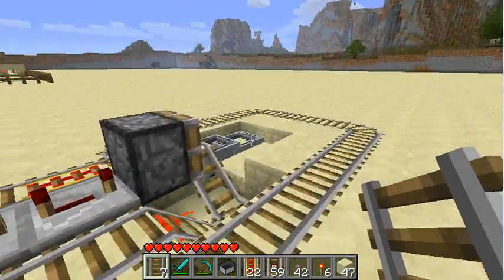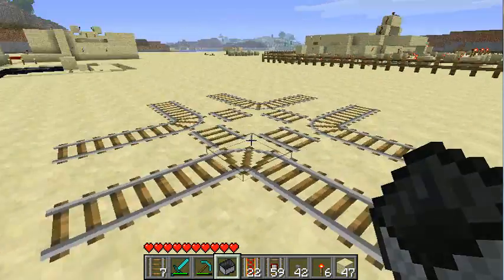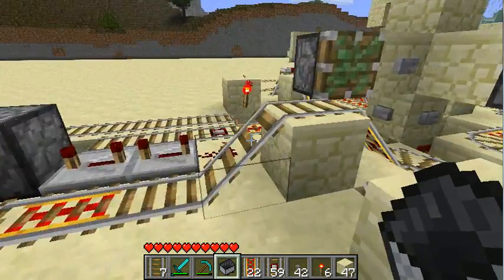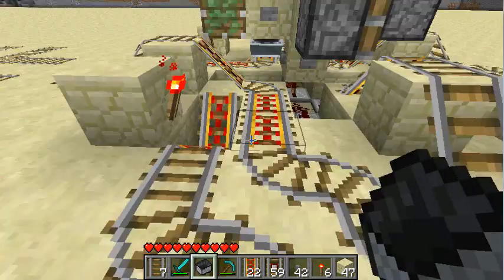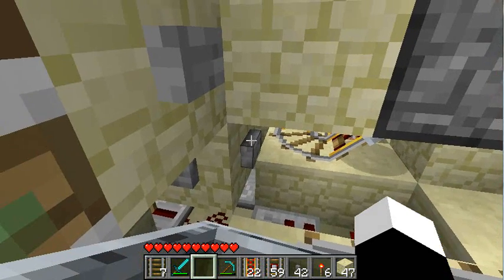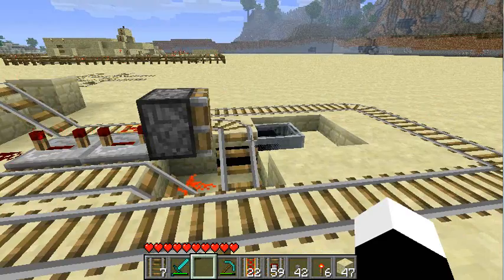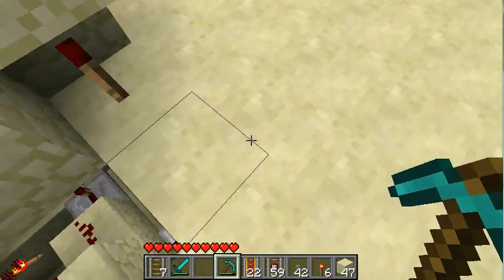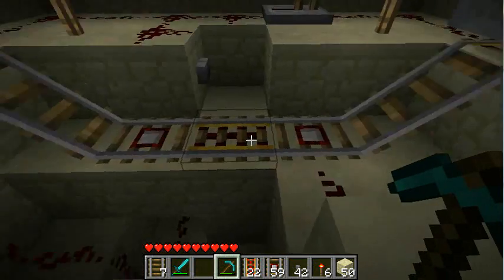Piston Powered 4-Way Intersection and a 3x3 Door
I show off an improved version of my 4-way intersection that uses pistons as well as a 3x3 Door and some door logic to help improve piston door utility.